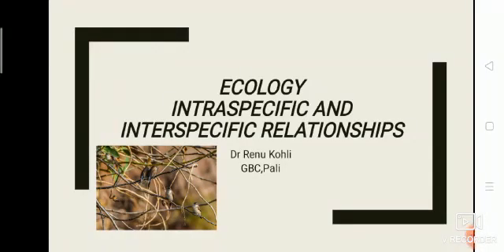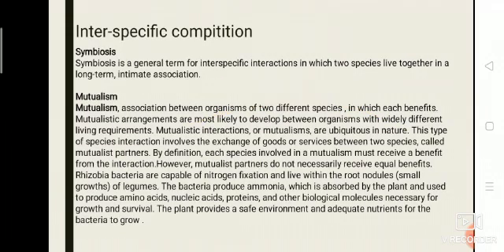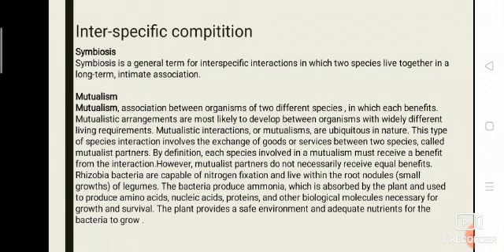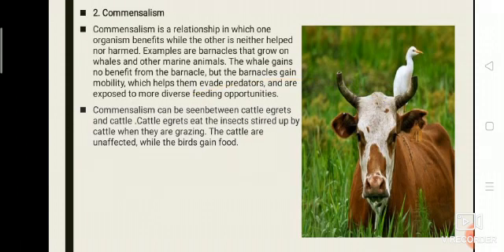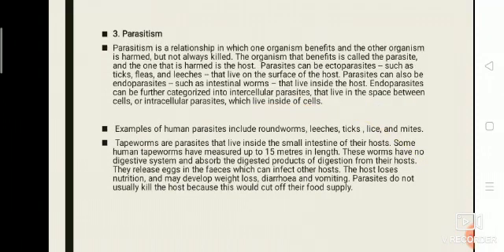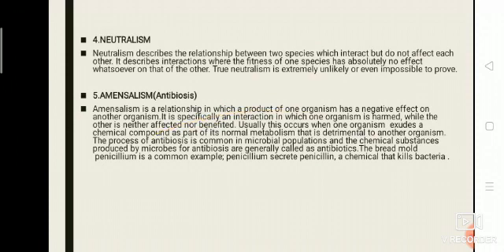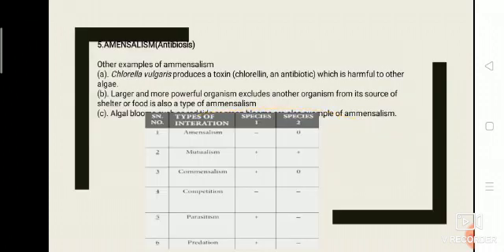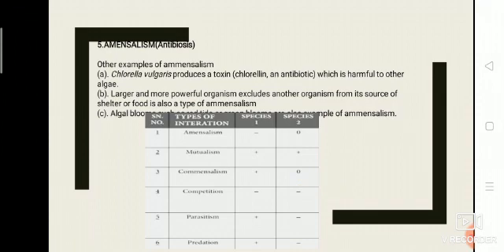Inter specific and intraspecific relationships by Renu Kohli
Renu Kohli